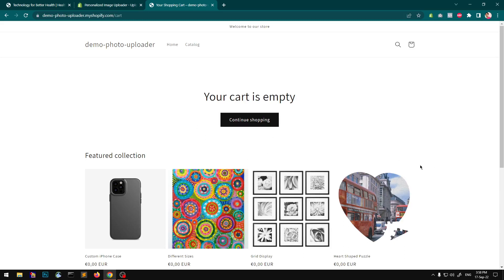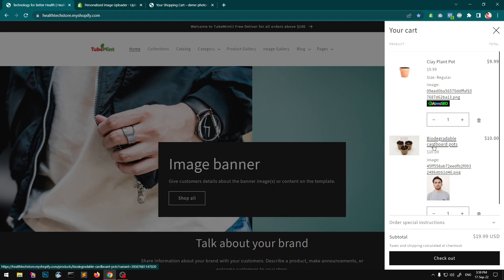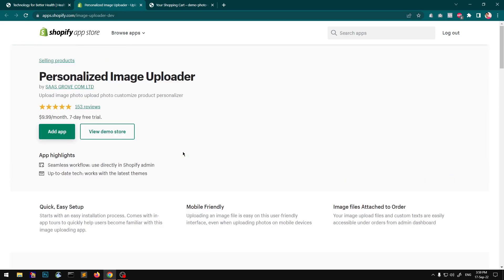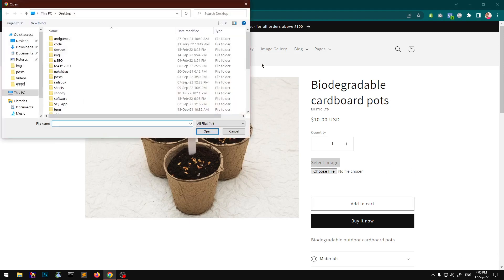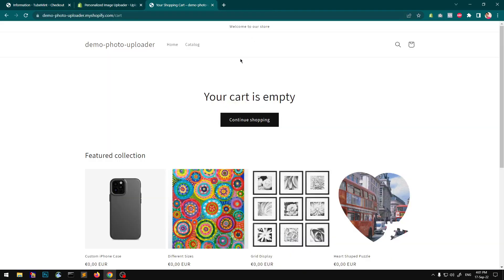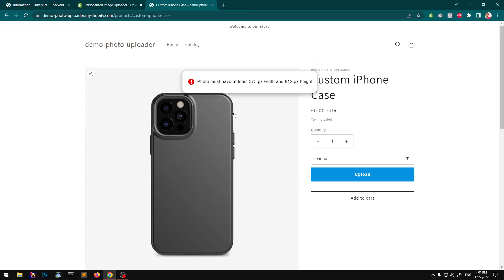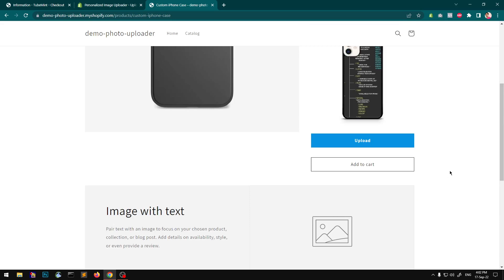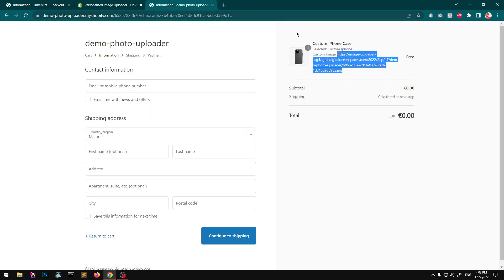Upload Image to Shopify Line-item via product page with app & without app - ecom start up idea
How to Upload Image to Shopify Line-item via product page with app & without app - ecom start up idea